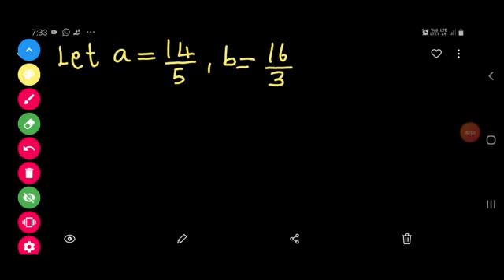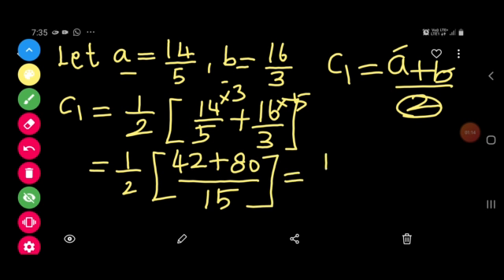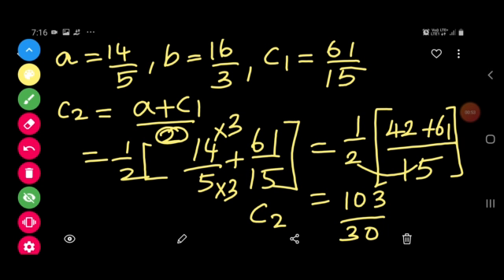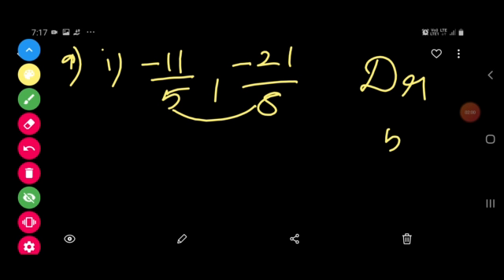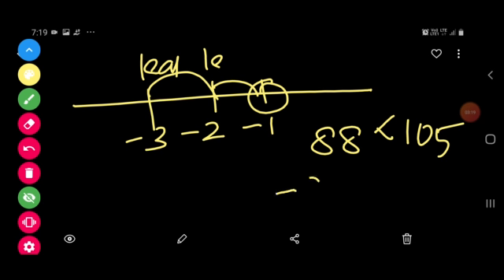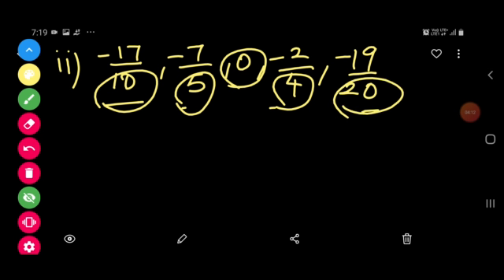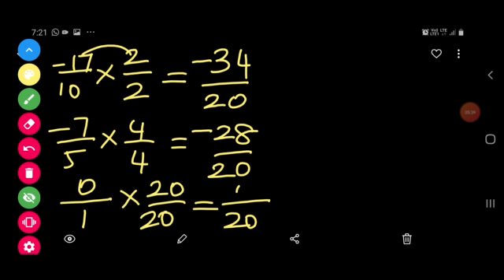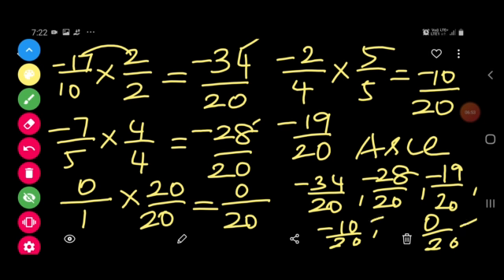8th maths 14.8.20